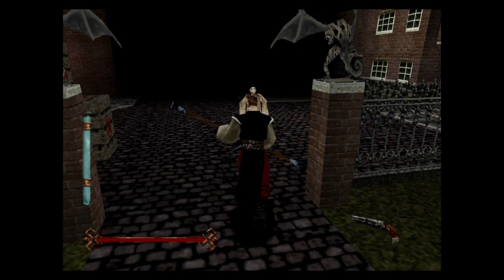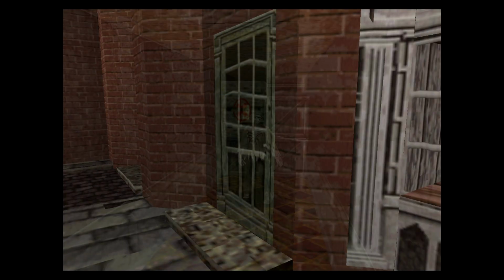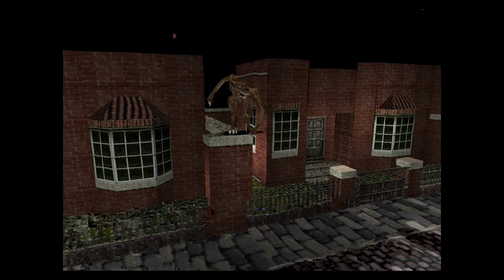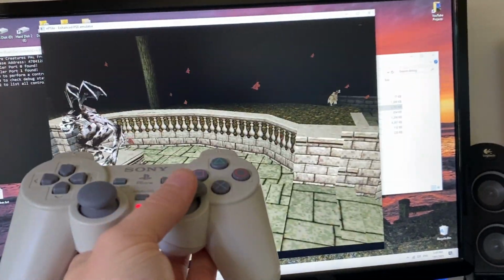Nightmare Creatures Free Camera!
I've been working on a free camera project for Nightmare Creatures on the PlayStation 1. It was written in C++ and designed with joystick support in mind. Take a look!

If you'd like to support me to help with future videos, music & tools for you to use:

Video Info:
Nightmare Creatures PAL emulated on ePSXe v2.0.5